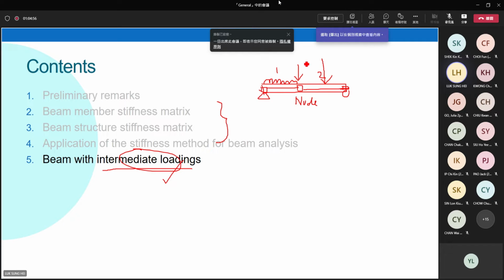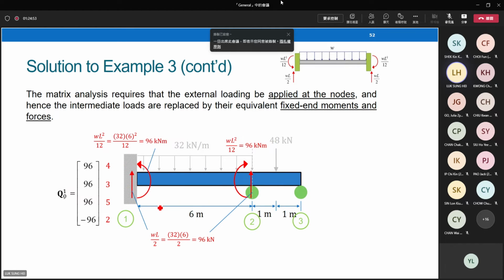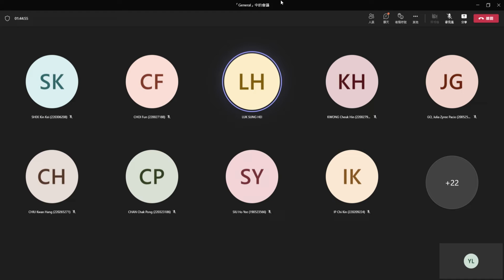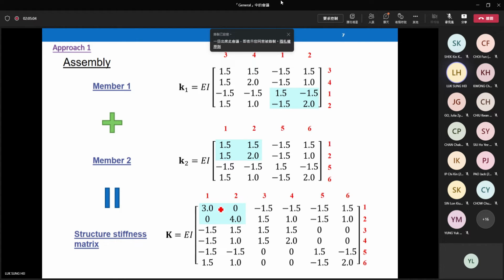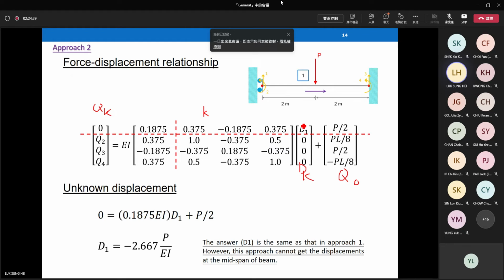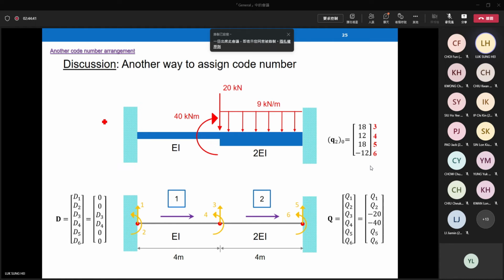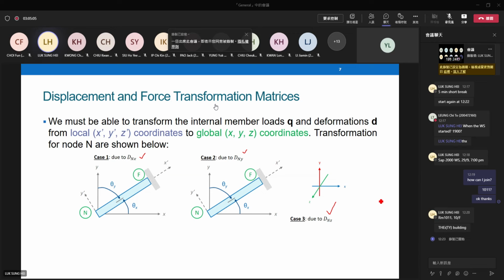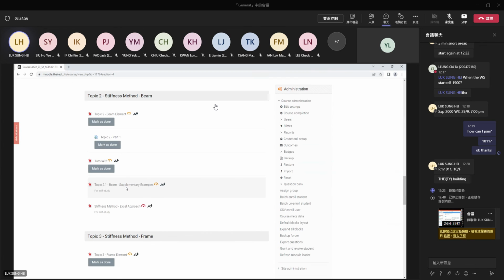Structure 2_2022 09 023 b